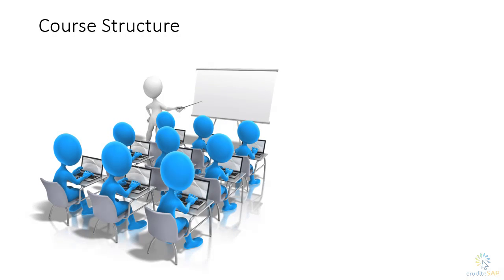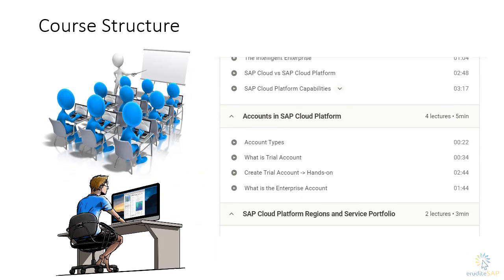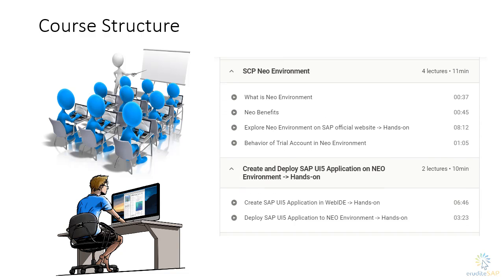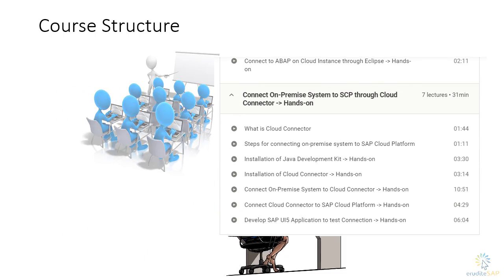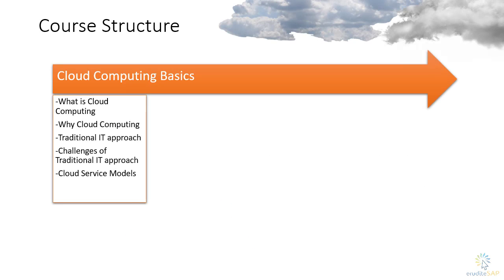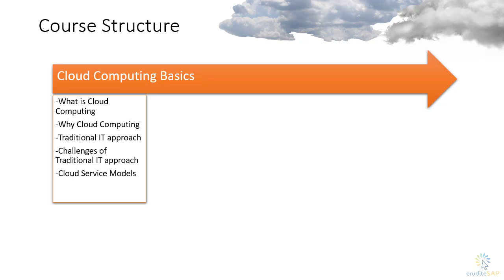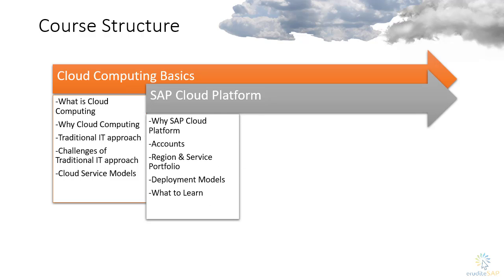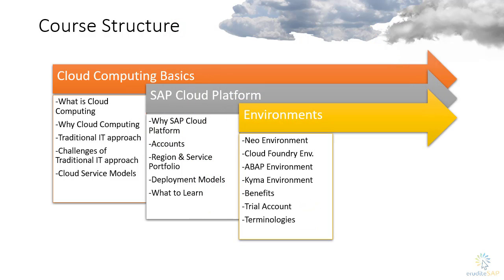SAP Cloud Platform - Course Intro | PART 1 | Free Course | Essential Training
In this course, we shall learn about SAP Cloud Platform.
This video is part 1 of course 'SAP Cloud Platform Essential Training'. More videos will follow this.

SAP Business Technology Platform Essential Training